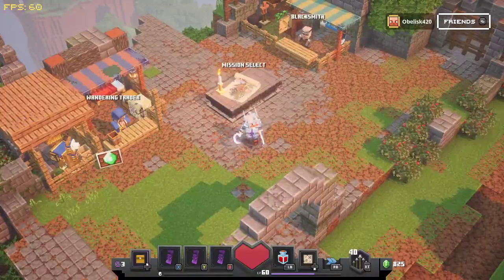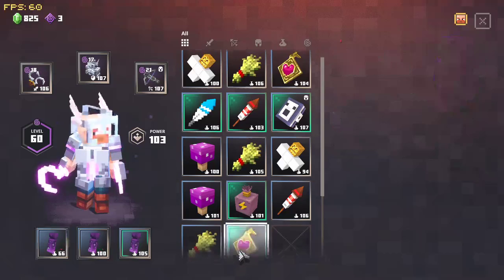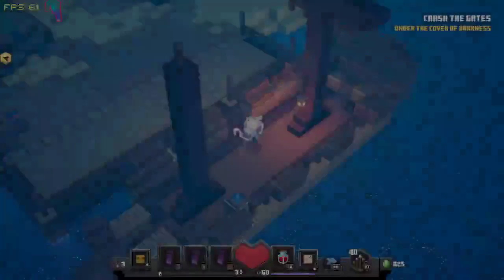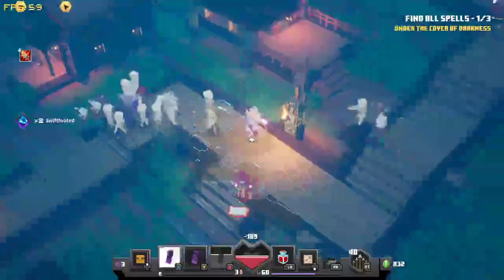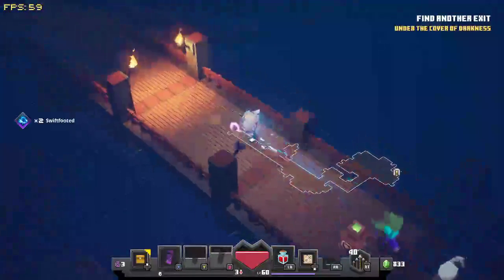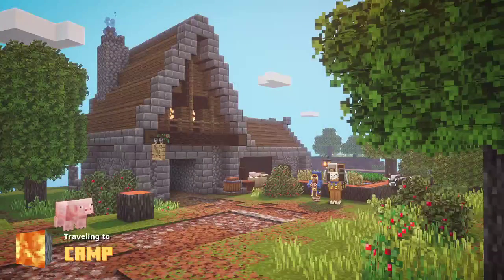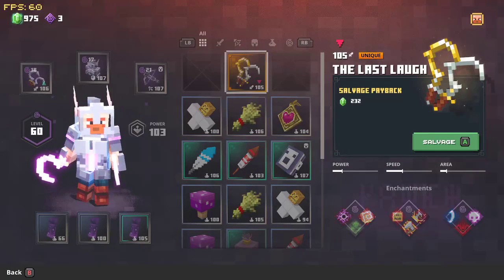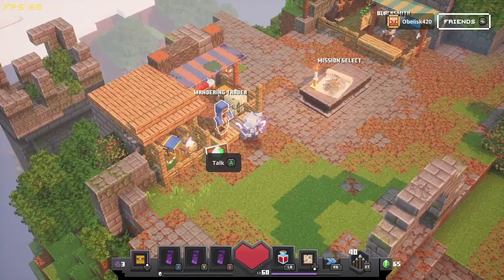How to power level in Minecraft Dungeons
Required gear: Swiftfooted armor, ghost cloak (3 is best if you can handkill mobs)
optional gear: Love Medallion (this is used if you can't handkill mobs)
Go to Arch Haven on the hardest difficulty possible. Run past the opening mobs to the gate.
Kill the mobs at the gate to open it, then run past the mobs to the spells checkpoint.
grab the 3 spells then run to the cave, skipping anything you can.
In the cave grab the loot chest at the beginning and end of the cave.
After the cave kill the 3 spawns at the gate, and then you are finished!